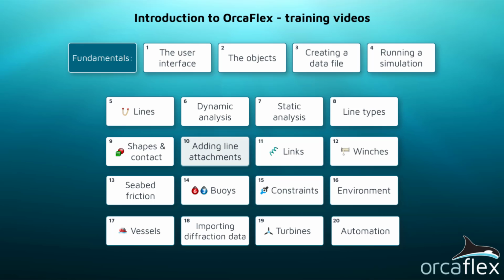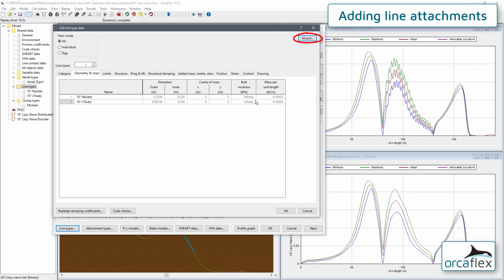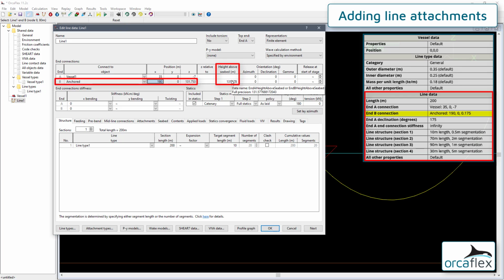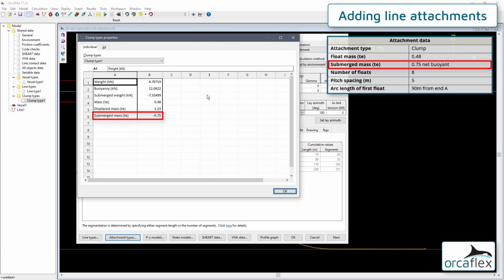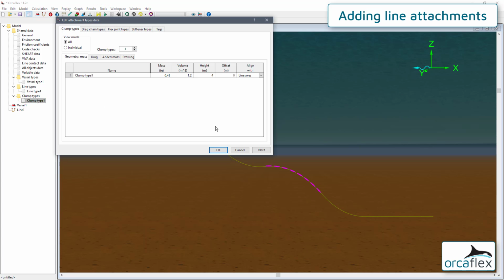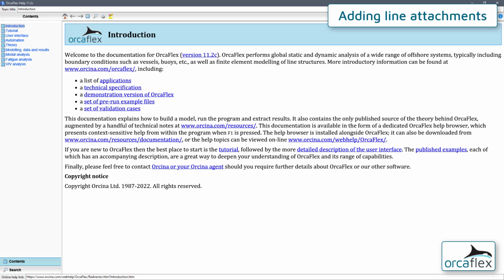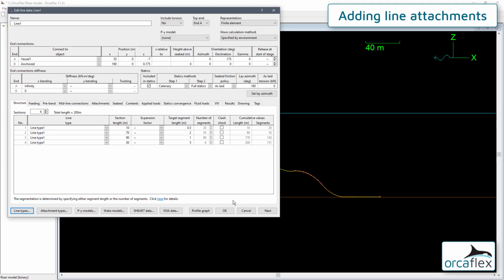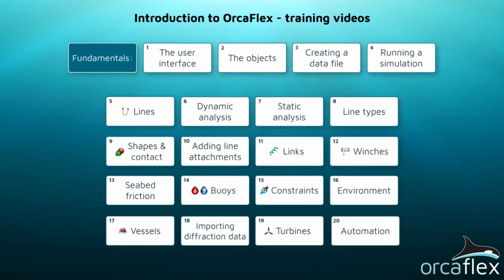Introduction to OrcaFlex 10: adding line attachments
This video introduces line attachments in OrcaFlex and is part of a series of twenty videos that make up the full 'Introduction to OrcaFlex' series.

Video contents
00:00 - Intro
01:05 - Overview of attachments and attachment types
01:42 - Clump attachments
03:28 - Published example with clump attachments
05:15 - Drag chain attachments
05:28 - Flex joint attachments
05:43 - Stiffener attachments
05:58 - Worked example: recreating base model
09:00 - Worked example: adding buoyancy attachments
14:20 - Worked example: adding a bend stiffener part 1
15:25 - Published example with bend stiffeners
16:13 - OrcaFlex documentation: modelling bend restrictors
16:29 - Worked example: adding a bend stiffener part 2